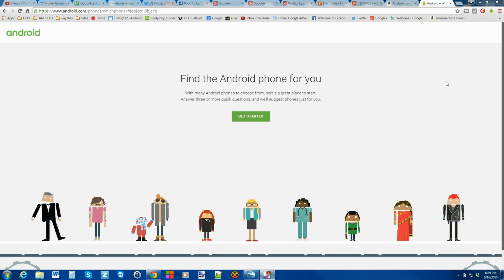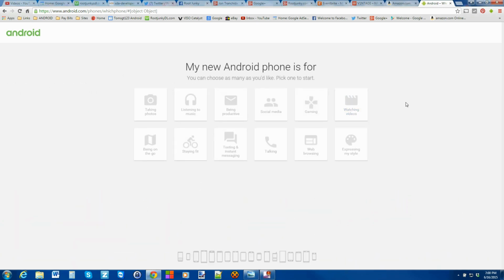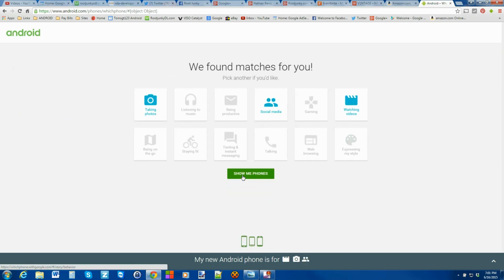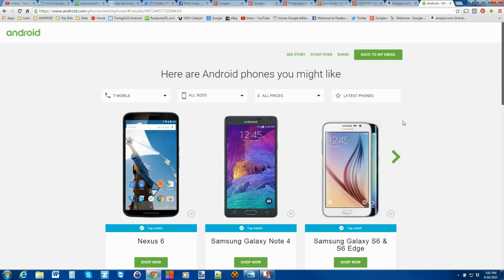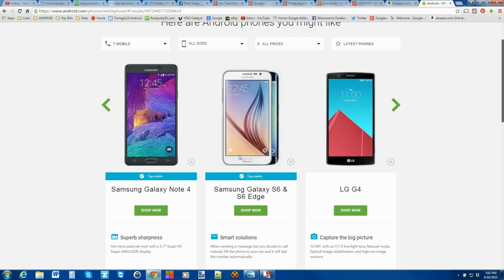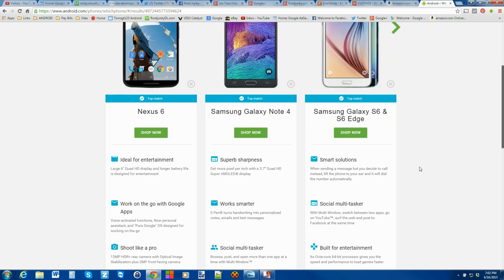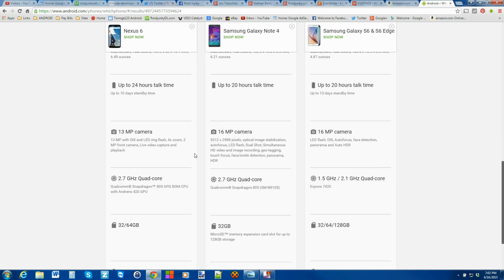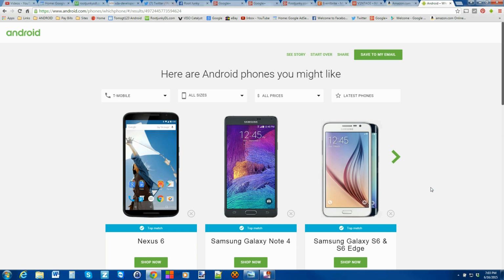What is the best Android phone for you?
What is the best Android phone for you? Google has put together this awesome site you help you find the right phone for you and your use. click show more to see the links

5 Things you need to know before rooting or hacking your android device